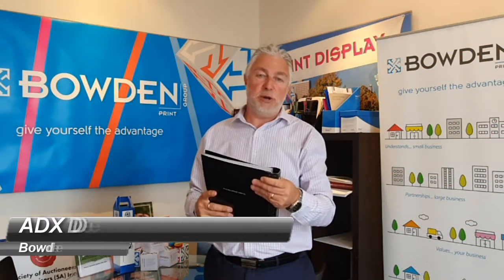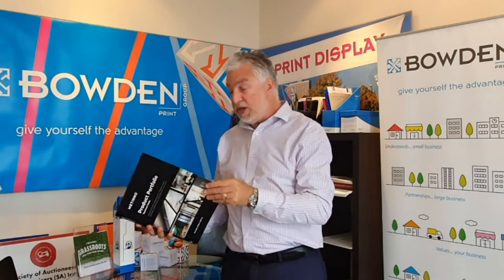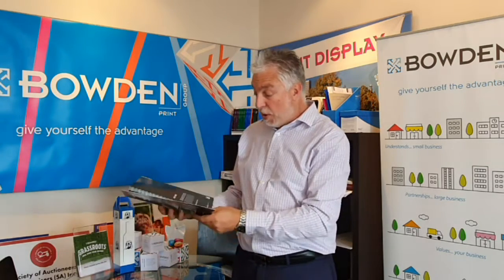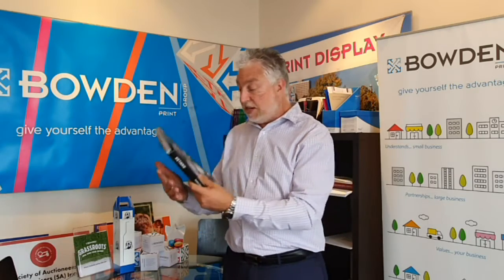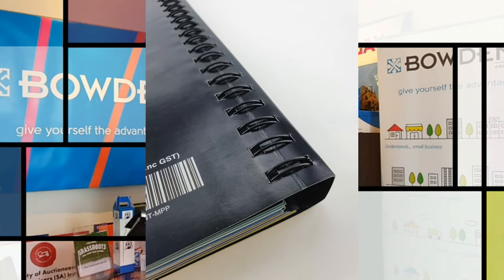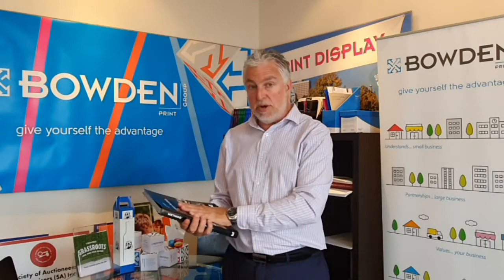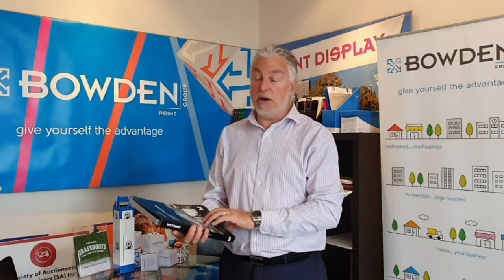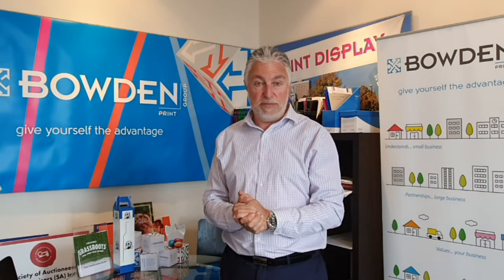Job of the Week: ADX Depot Catalogue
ADX Depot has appeared recently on Job of the Week with a short run coffee book… and in quick succession, they have been awarded Job of the Week again.

This catalogue is a combination of offset printing for the cover and digital printing for the text & tabs. The binding is the unique half Canadian bind that brings this catalogue together as a great looking printed piece.

Congratulations again to ADX Depot for winning another Job of the Week… and credit back to the marketing and design team from ADX Depot for piecing together this beautiful looking catalogue.